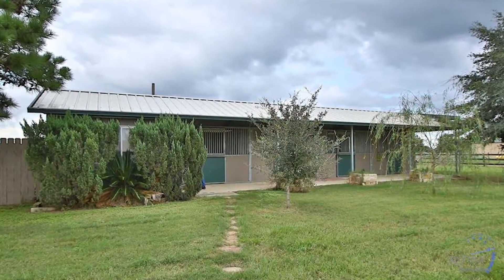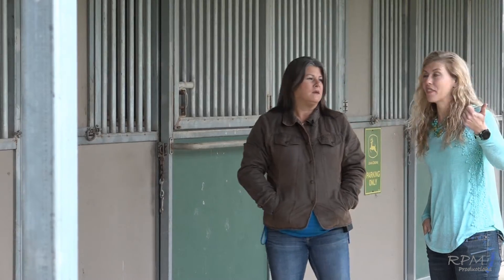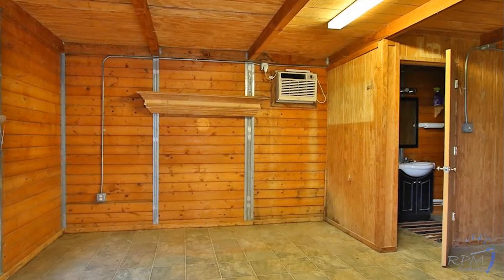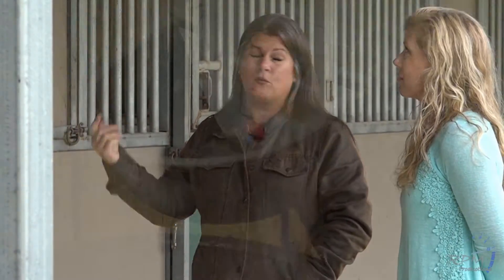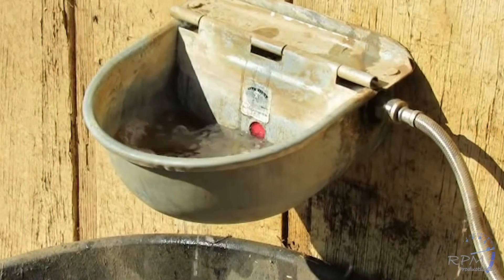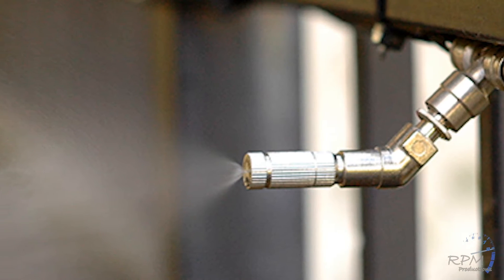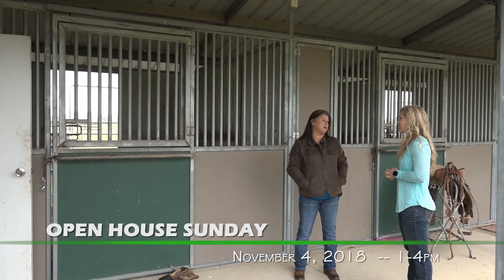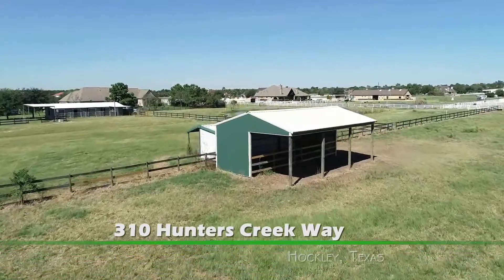Barn Chat with Ashley and Stacy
Segment 1 of Behind the scenes of 310 HUNTERS CREEK WAY
Open House November 4th